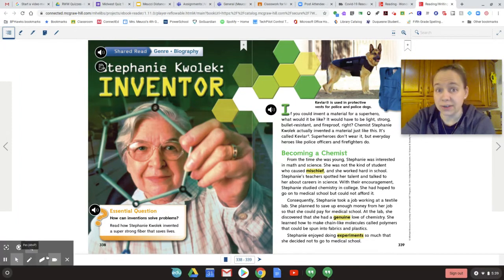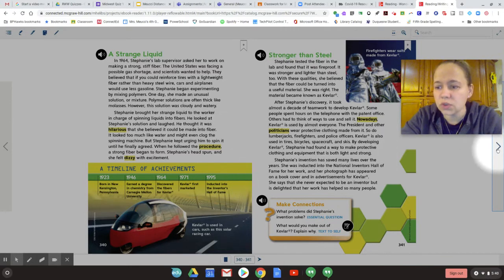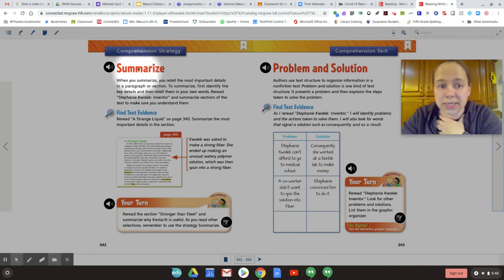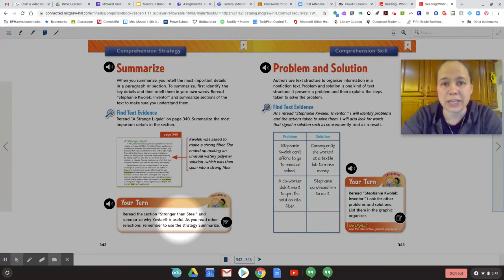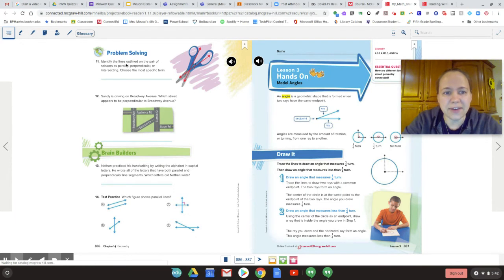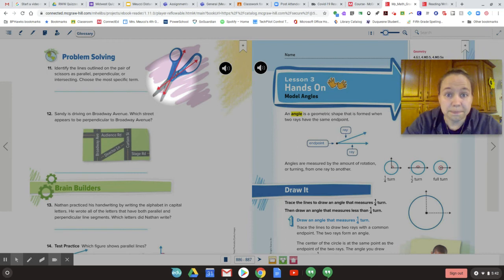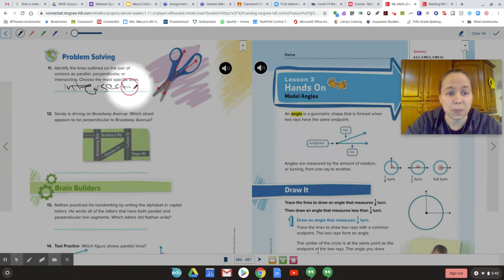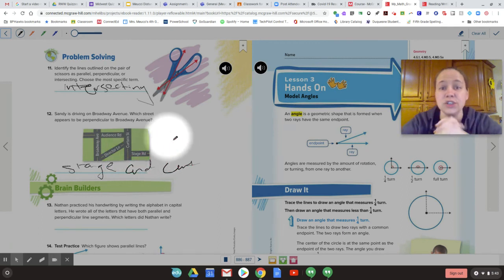Screencastify Tutorial for Elementary Teachers